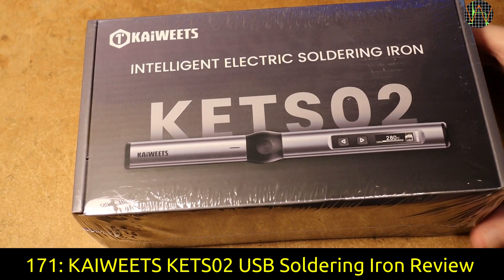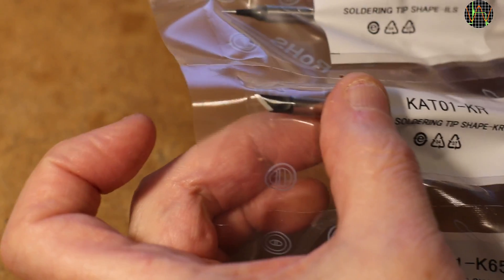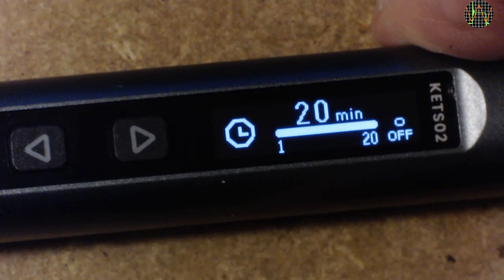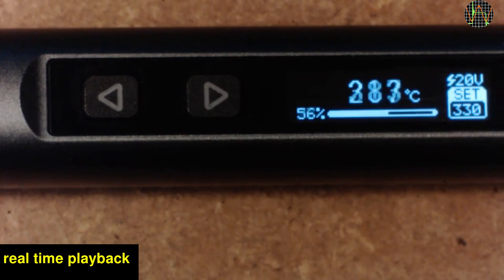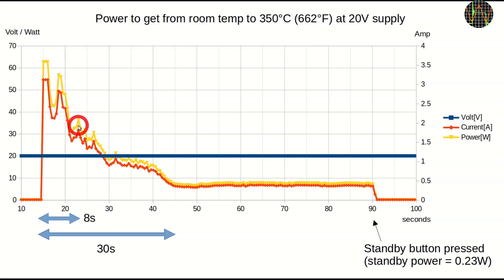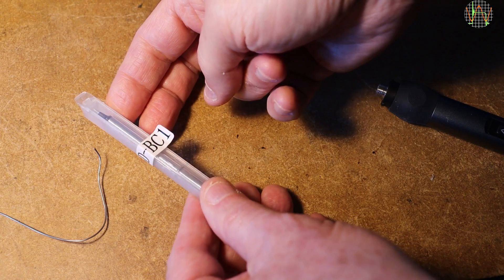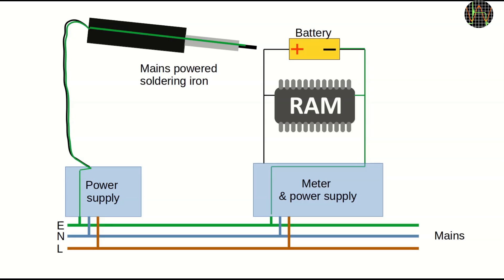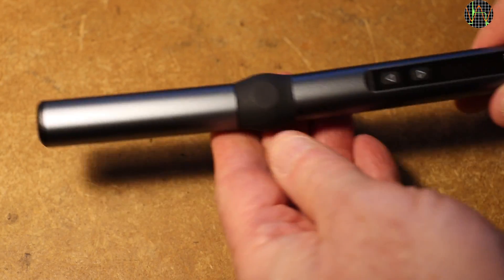171 - KAIWEETS KETS02 USB Soldering Iron - good for electronic projects?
KAIWEETS sent me the KETS02 Intelligent Electric Soldering Iron for review. This is my first USB-powered soldering iron and I think it works very well. My set came with 6 different tips and as the video shows, there are other compatible tips you can use with the KETS02 as well.
BREAKING NEWS: KAIWEETS informs me that the USB charger that came in my package has a CE certificate but they did not manage to put it on the charger (yet). The CE certificate is for the model RY-U65A  (my model) and has the number CA22070325-E-000, report TR22070325-E-00

10% voucher: Redeem on product page
(Save 15% in total）

(Available sitewide at Kaiweets.com and it never expires.)

0:00 Unbox
0:57 USB charger
2:17 Included tips
3:46 Compatible tips
4:18 Menu tour
6:26 Operation
8:08 Heating up speed
11:28 Temp.accuracy
12:08 Compatible tips test
14:24 USB-C cable
14:57 Stray voltage
16:40 Alternative to USB-C
17:04 USB charger test
18:32 Conclusion